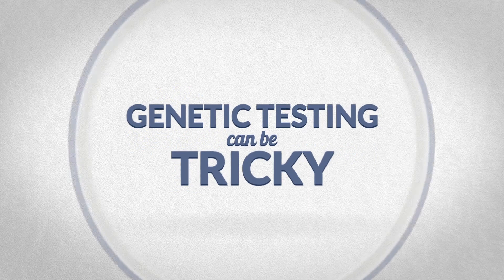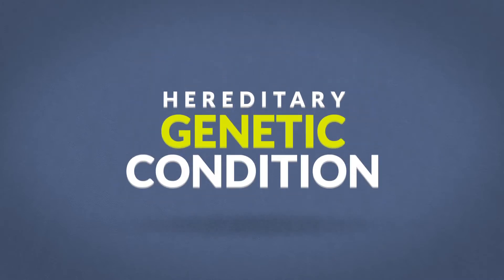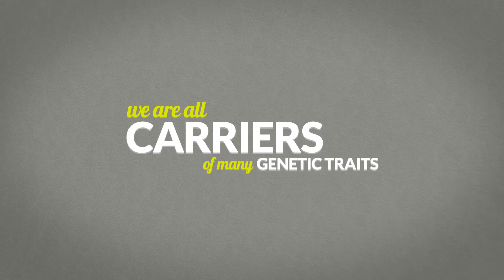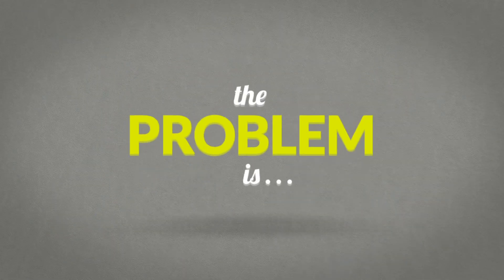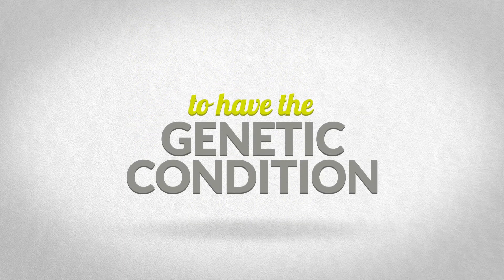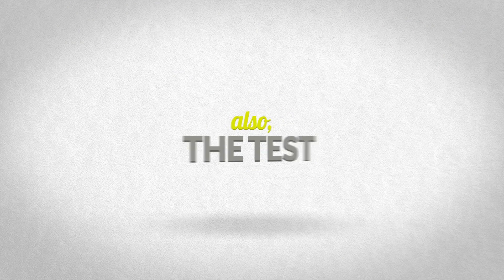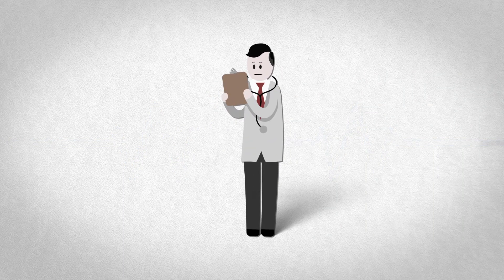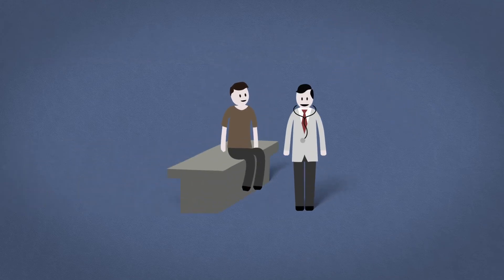JScreen Genetic Testing Educational Video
Even if your family has no known Jewish genetic disease history, there are several reasons for genetic testing, especially since your children may still be at risk. Get screened with JScreen and learn your carrier status